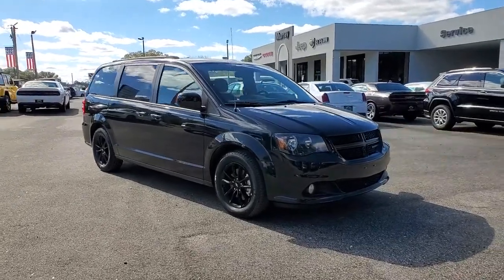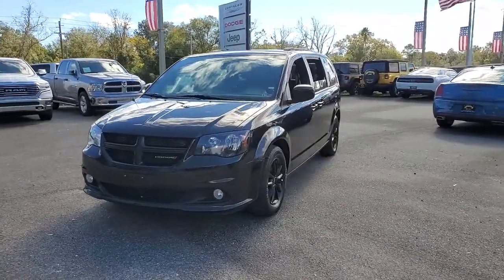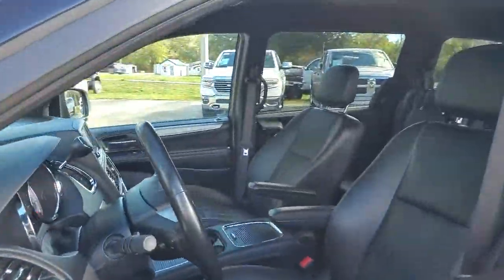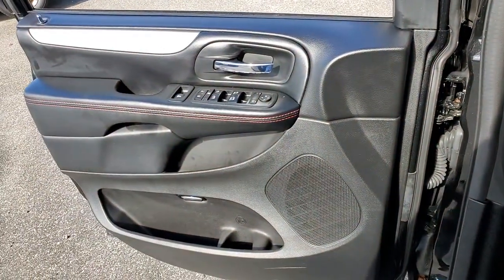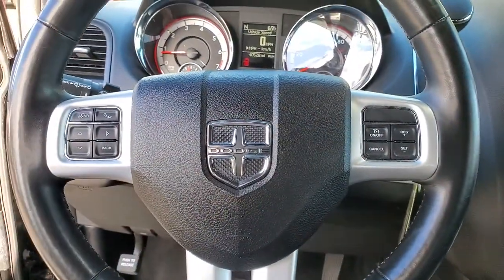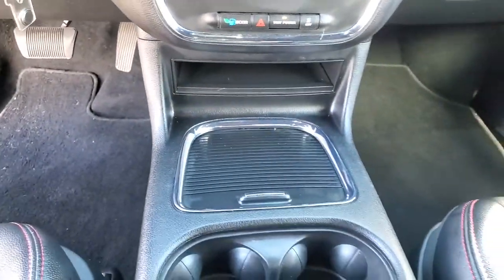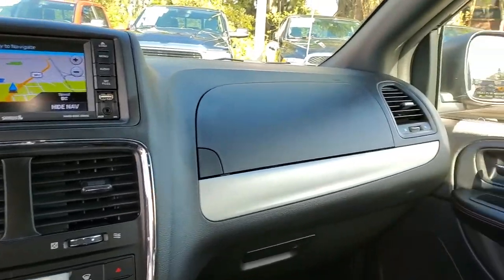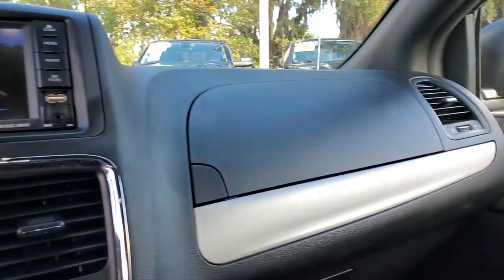2019 Dodge Grand Caravan Jacksonville, Orange Park, Gainesville, Ocala, Lake City, FL 743928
Black Onyx Crystal Pearlcoat Used 2019 Dodge Grand Caravan available in Jacksonville, Florida at Murray CDJR. Servicing the Orange Park, Gainesville, Ocala, Lake City, FL area.
2019 Dodge Grand Caravan GT - Stock#: 743928 - VIN#: 2C4RDGEG8KR743928

Murray CDJR
15160 US Highway 301 South

15 YEARS/150000 MILES OF WORRY FREE WARRANTY AT NO CHARGE!! Clean CARFAX. Recent Arrival! Priced below KBB Fair Purchase Price! 2019 Dodge Grand Caravan Odometer is 518 miles below market average!brbrbrAwards:br  * 2019 KBB.com Brand Image Awards